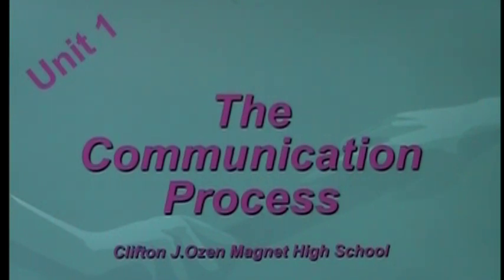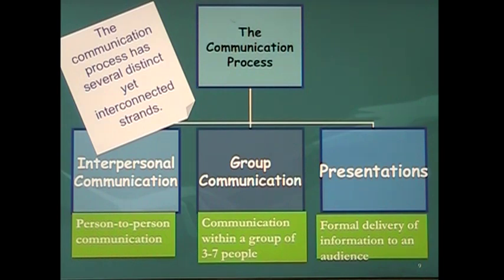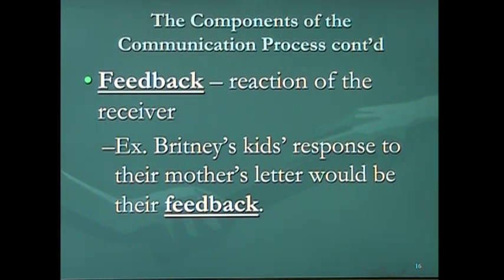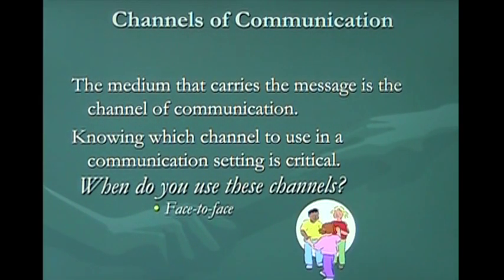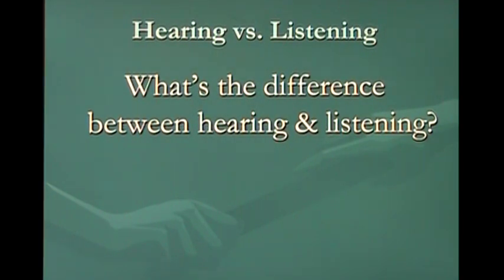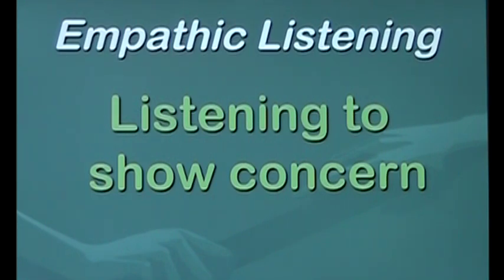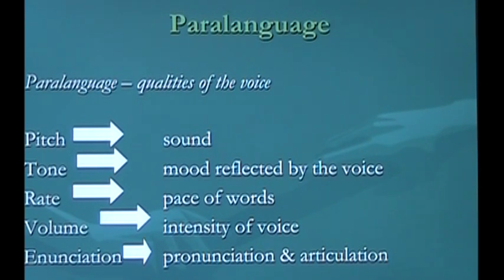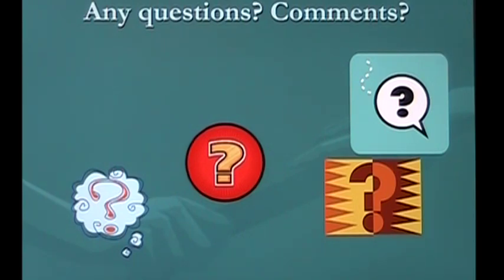The Communication Process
For successful participation in professional and social life, students must develop effective communication skills. Rapidly expanding technologies and changing social and corporate systems demand that students send clear verbal messages, choose effective nonverbal behaviors, listen for desired results, and apply valid critical-thinking and problem solving processes. Students enrolled in Communication Applications will be expected to identify, analyze, develop, and evaluate communication skills needed for professional and social success in interpersonal situations, group interactions, and personal and professional presentations.